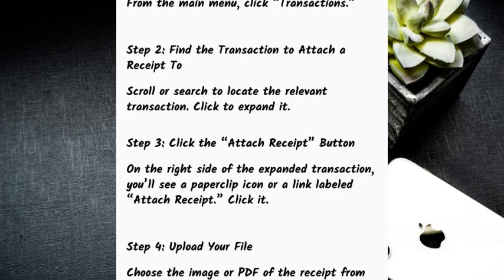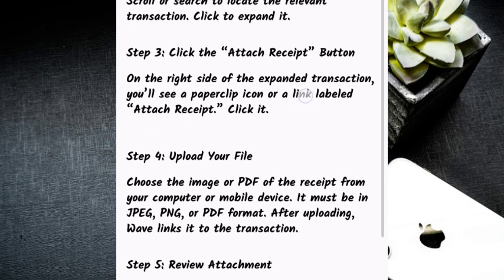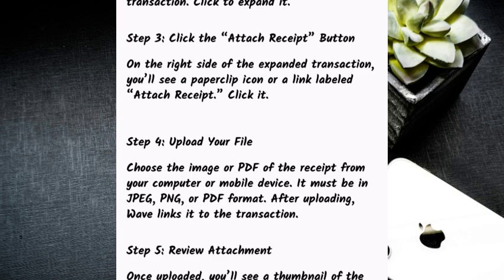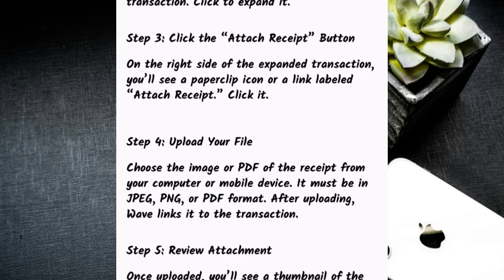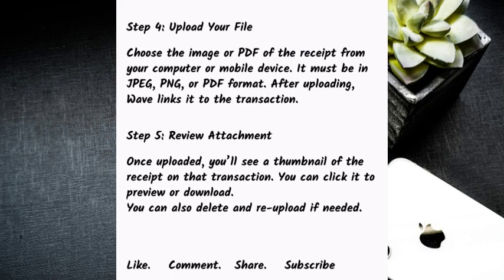HOW TO ATTACH RECEIPT TO TRANSACTIONS IN WAVE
In This Video, you will learn about HOW TO ATTACH RECEIPT TO TRANSACTIONS IN WAVE